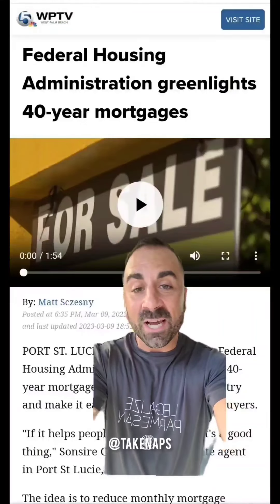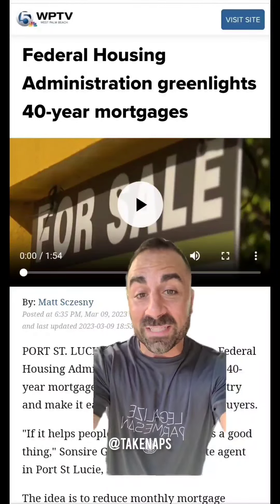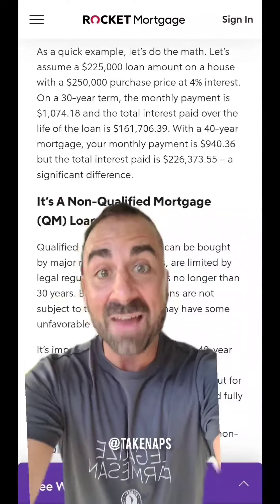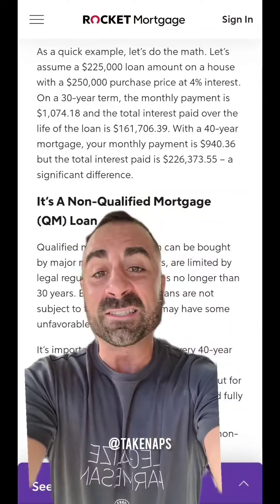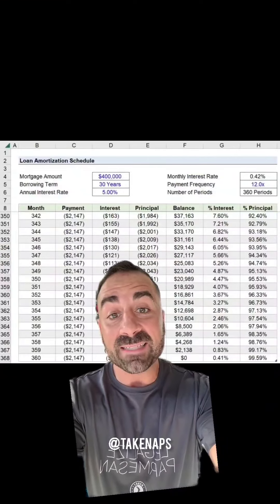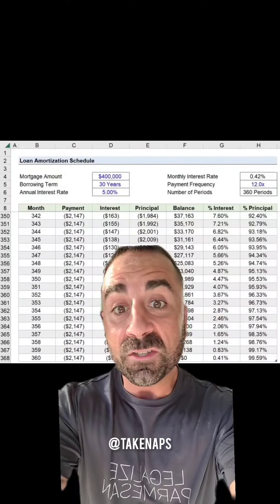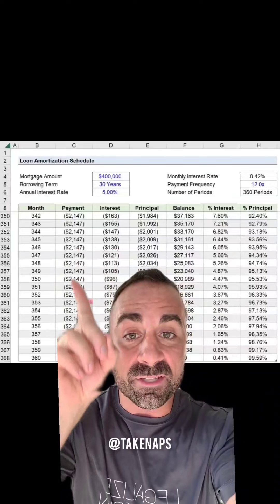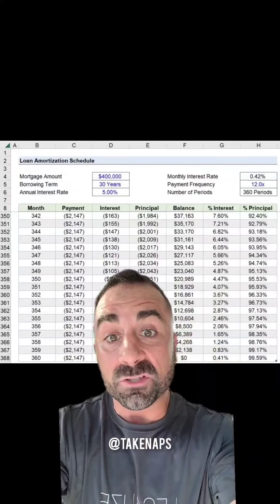THE 40-YEAR MORTGAGE IS A GIFT TO THE BANKS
Financial literacy is in the dumpster along with our future prospects, what a perfect time to financially bamboozle the populous with another complicated scheme.

"2+2 = What are your garb-nouns" these days so who even really understands what this means?

Clownself wants to inform you that while your monthly payment may have dropped by 10 cents, your browneye just got gapped another 2 inches. So grab those ankles and get ready to eat zee bugs because this is literally a dumpster on wheels.

Kicking the financial can down the road because school teaches you palindromes and prime numbers instead of taxes and being healthy.

Everything is trash, I hope this helps paint a better picture of how this money scheme is clapping even more cheeks than usual.​